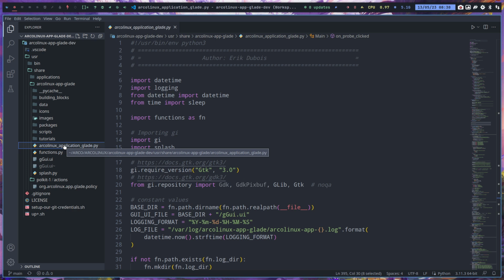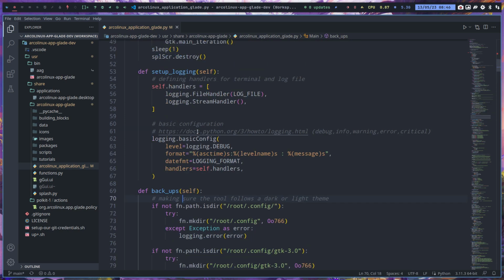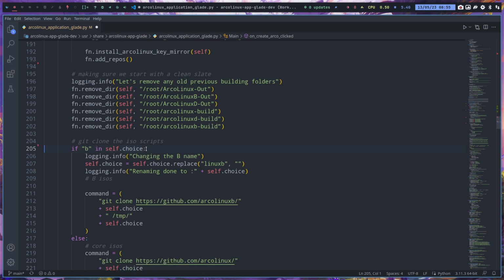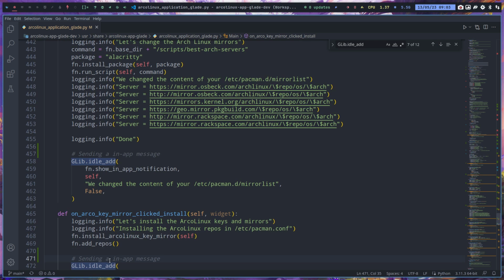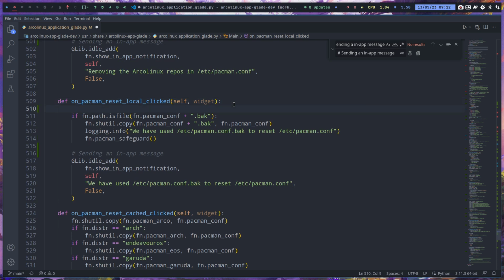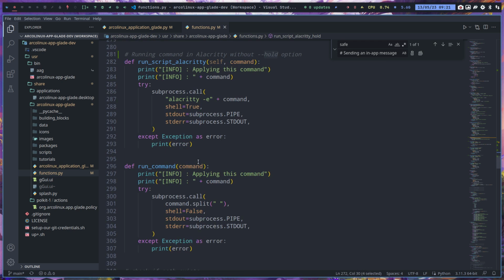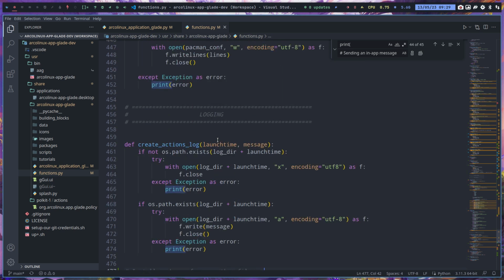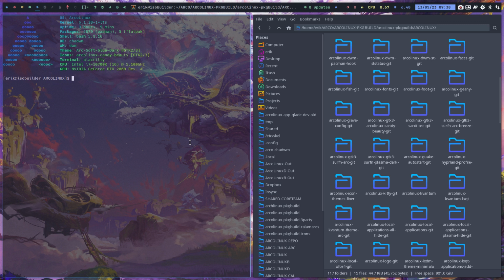ArcoLinux : 3560 ArcoLinux App 76 - Adding comments and cleaning code